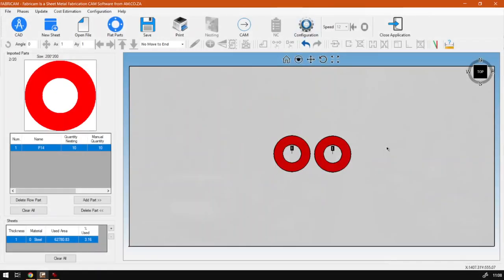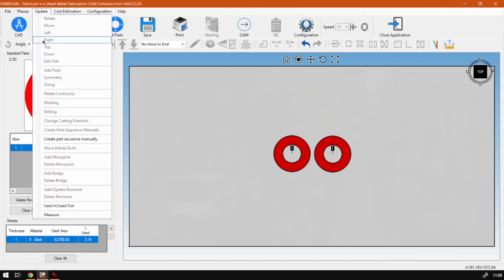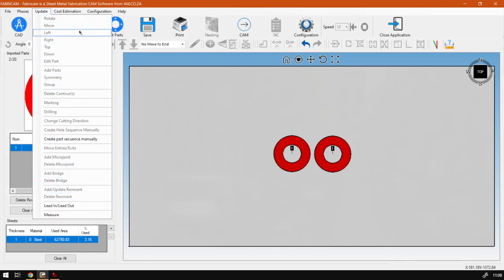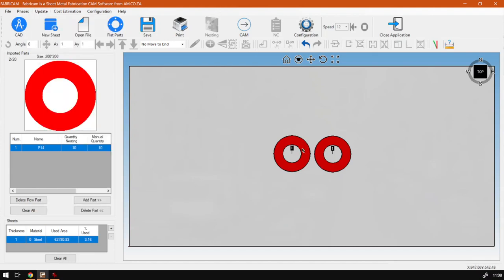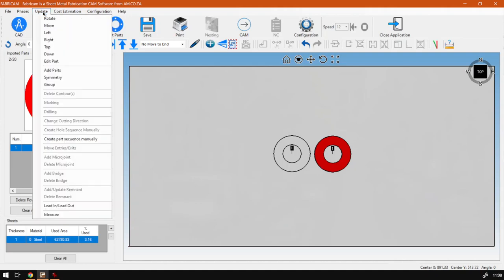FabriCAM Sub Menu Update from the Main Menu GUI (Part 5) Step by Step Video Tutorial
Next up on our Main Menu GUI is the Update Menu, This menu is very useful when working with tools that can be found on the Secondary Toolbar.

This video is part of a Mini-Series that has an overview of the Main Menus items.

Next video covers Menu – Cost Estimation. Previous video covered FabriCAM Main Menu – Phases.